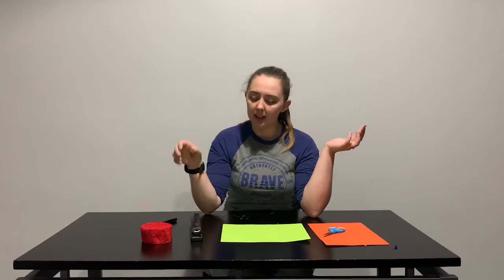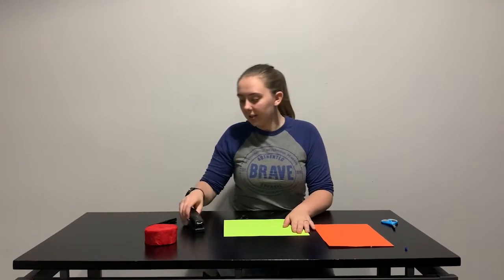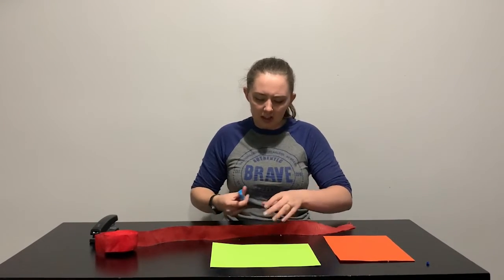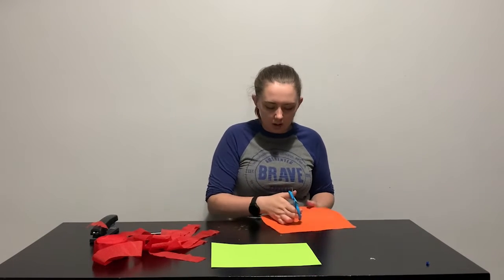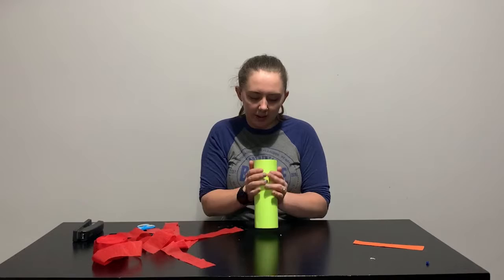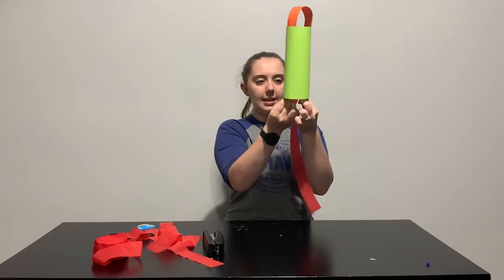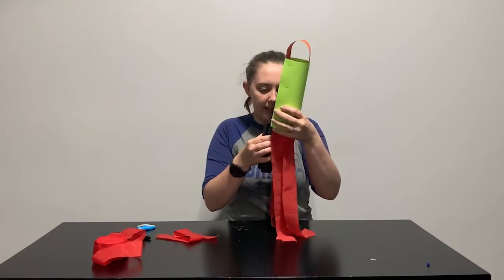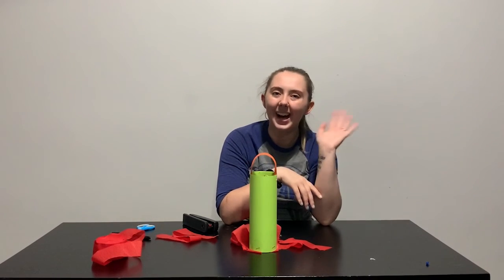Monday Funday July 27th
Lets do something easy and simple!
We are gonna make a windsock/lantern
all you need is paper, streamers, and glue!